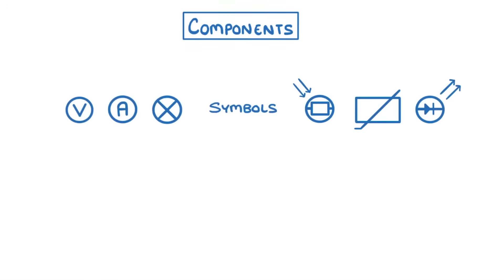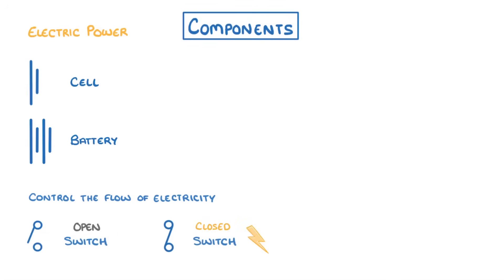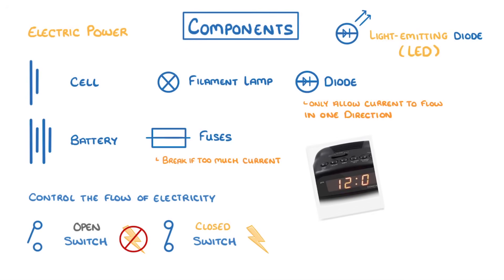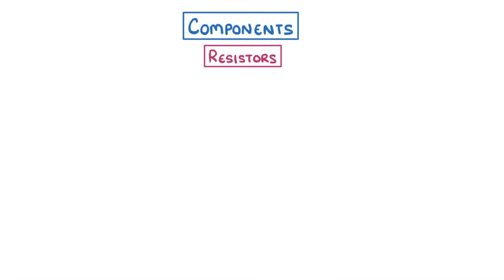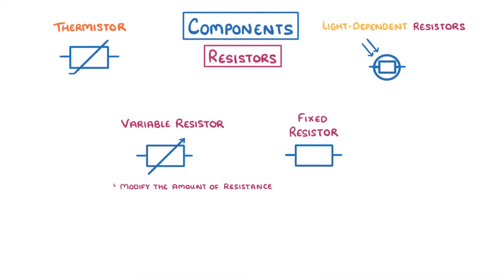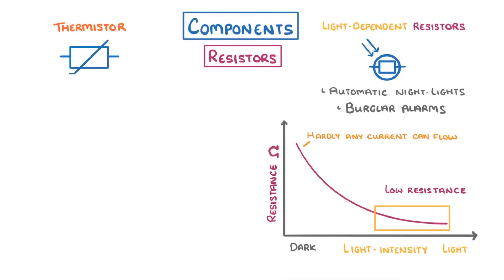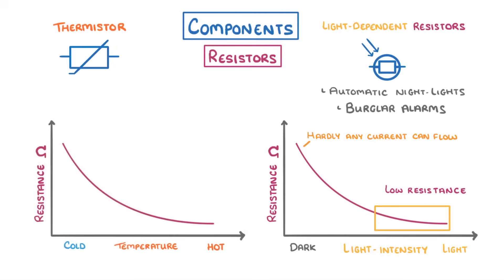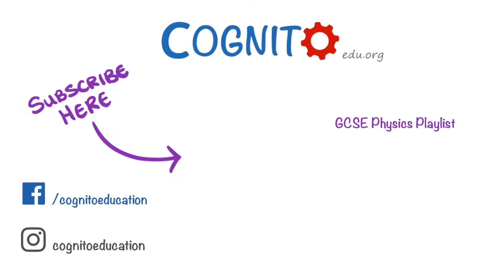GCSE Physics - Components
This video covers:
- The symbols of all the main components you need to know
- What LEDs are
- The graphs and uses of LDRs and thermistors